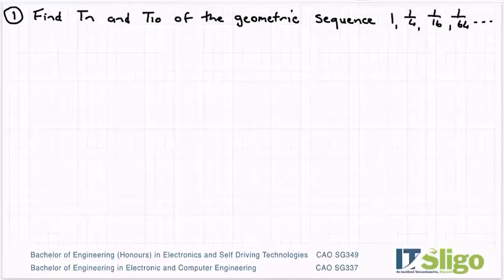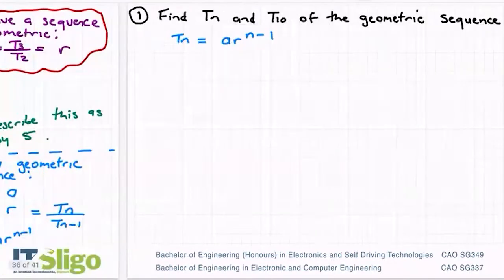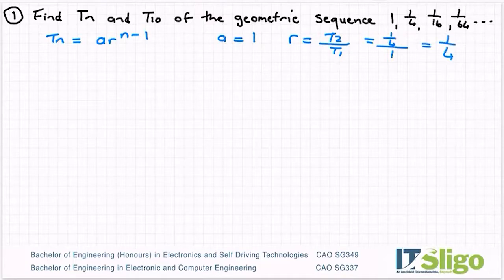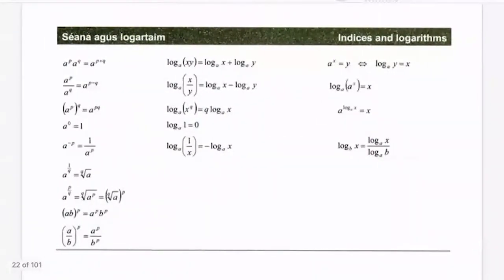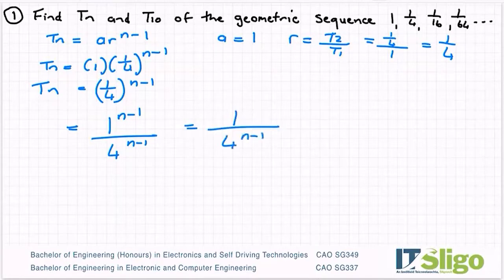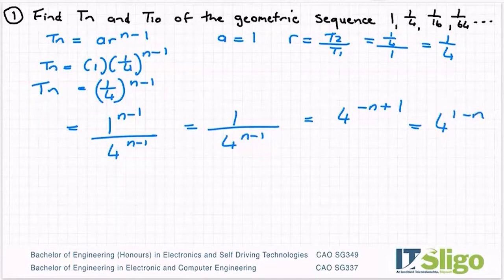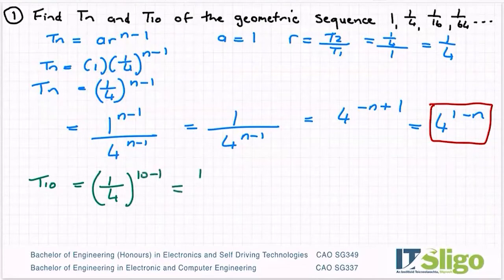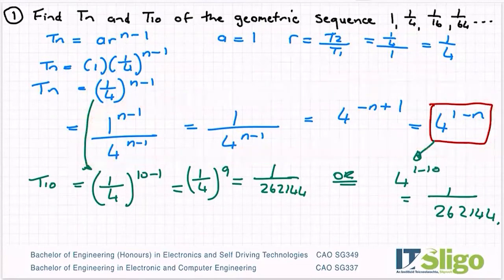Geometric Sequence and Series Example 1 Leaving Cert Higher Level Maths